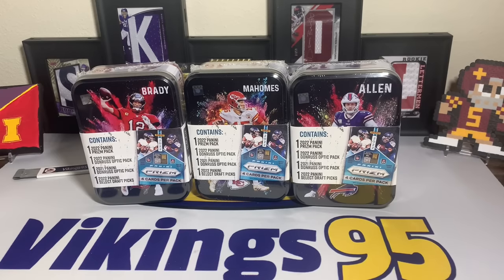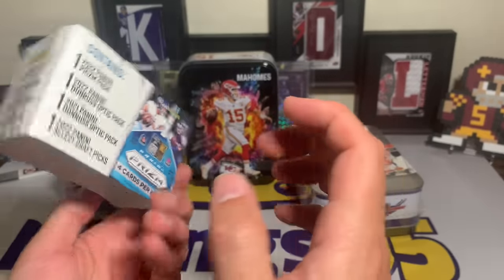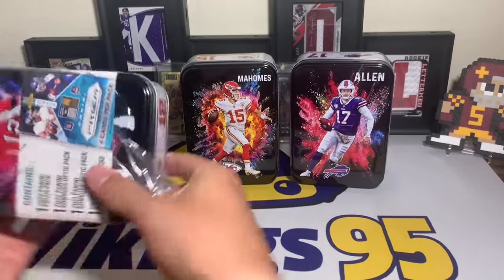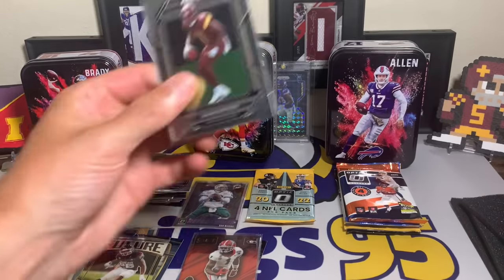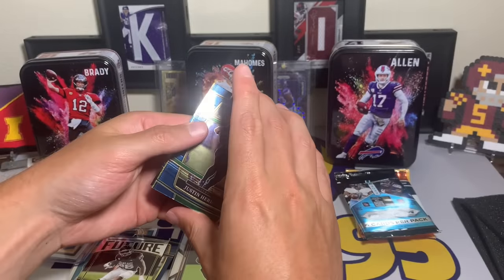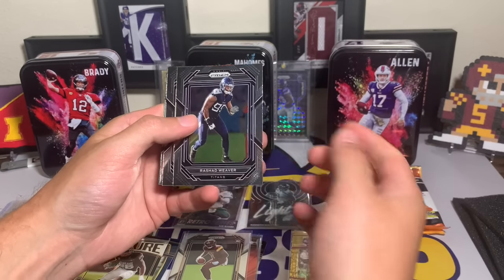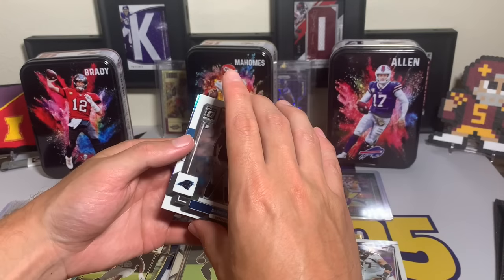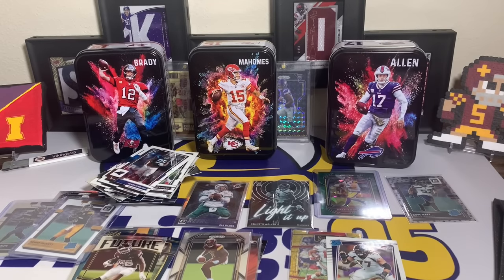$25 Each For These Football Repack Tins From Walmart! (4) Packs Per NFL Tin! Are They Worth It?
These new NFL Tins from Walmart are $24.98 and contain 4 different NFL Retail Packs - a 2021 Optic, 2022 Optic, 2022 Prizm, and 2022 Select draft picks! You can find some cool retail box exclusive parallels, and I've even heard of some people pulling BIG cards such as Case Hit Downtowns! Overall, I don't know if these NFL Tin Repacks are worth the $25 price, but they do have some pretty cool graphics of star QBs on the tins, as well as a chance at some pretty cool rookies, case hits, etc of star players! Havr you tried opening any of these 2023 Football Repack tins from MJ Holdings (sold at Walmart)?

I am a participant in the Amazon Services LLC Associates Program & Amazon Influencer Program, an affiliate advertising program designed to provide a means for sites to earn advertising fees by advertising and linking to Amazon.com. As an Amazon Associate & Influencer, I earn from qualifying purchases.